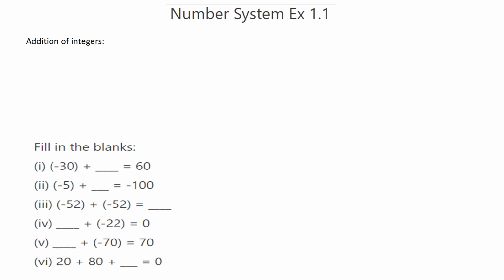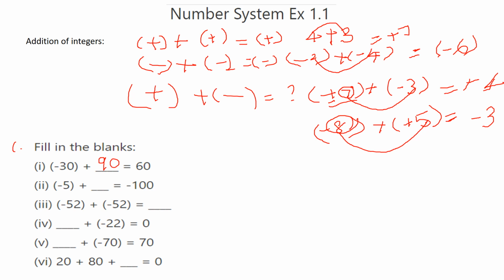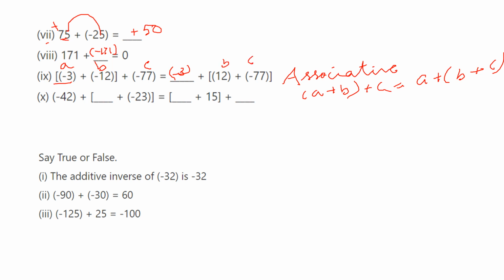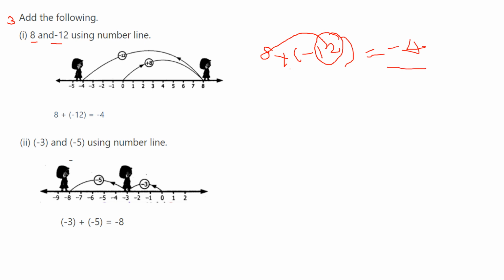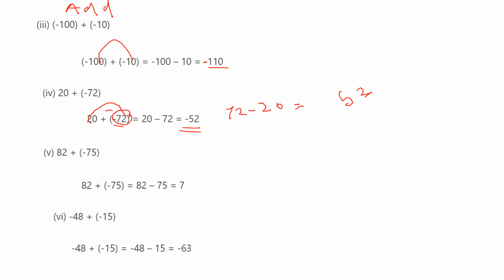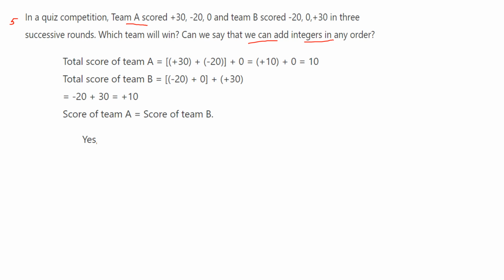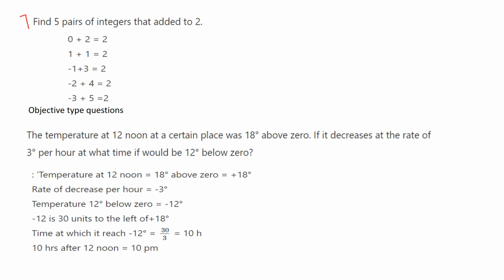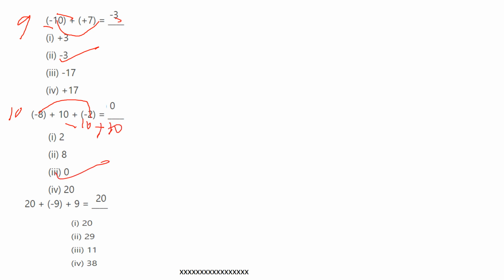Class7 maths term 1 ex 1.1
dear students, I have explained integer addition related exercise 1.1all sums in detail. Revise it thoroughly
tnsamacheer#class7#maths#chapter1#term1#ex1.1
7th std links
term1:
English links